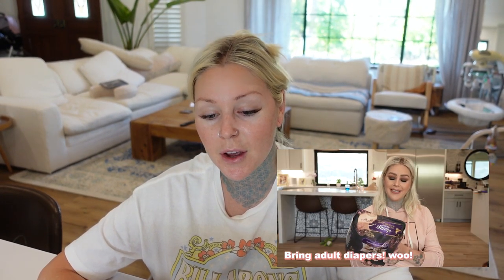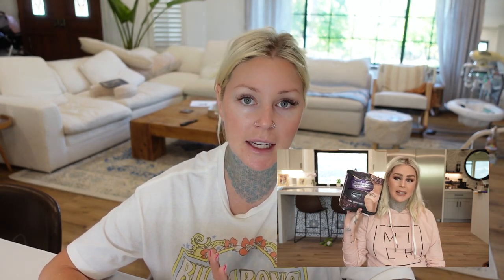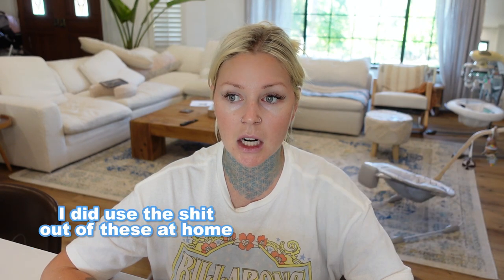HOSPITAL BIRTH BAG: What Did I Use??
What I actually used in my hospital bag! I was definitley over prepared, but better that than under prepared LOL What's in my labor bag

GOMACRO PROTEIN BARS

EYE MASK

PACKING CUBES

JBL SPEAKER

CLARY SAGE ESSENTIAL OIL

LAVENDER ESSENTIAL OIL

AURA CRYSTAL INFUSED BIRTHING MIST

FAIRY LIGHTS

COCONUT OIL

GRAY BABY SLEEPING BAG

POSTPARTUM WOMEN'S DIAPERS

COOLING PADS

POSTPARTUM STOOL SOFTENERS

CONSTIPATION TEA

NURSING/LABOR DRESS

BRALETTE SET